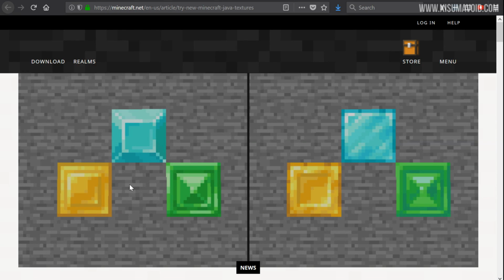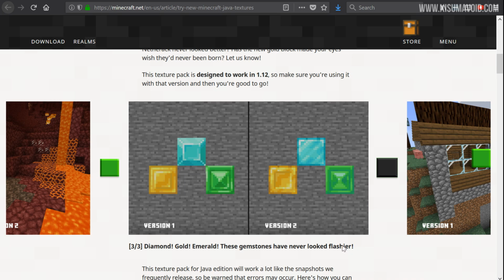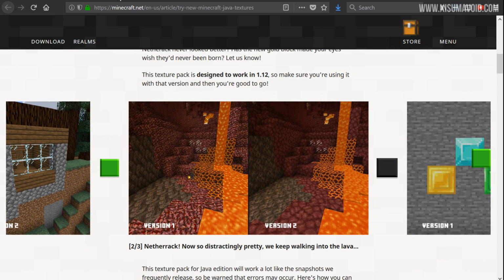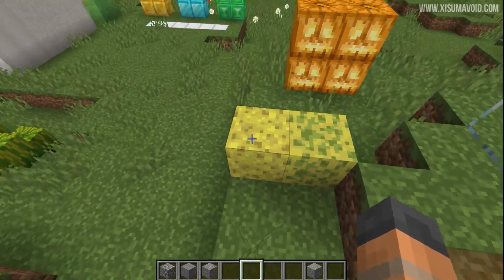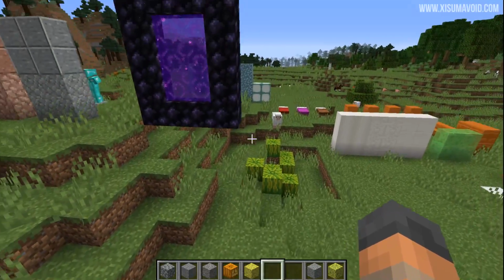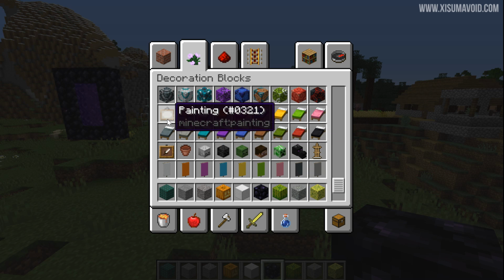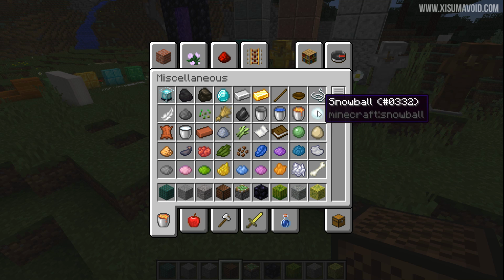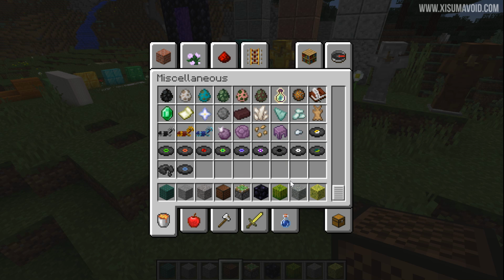Minecraft: Second Round Of Texture Updates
Minecraft is getting a makeover! This is the second update to the resource pack.